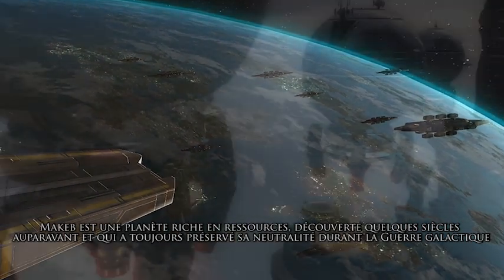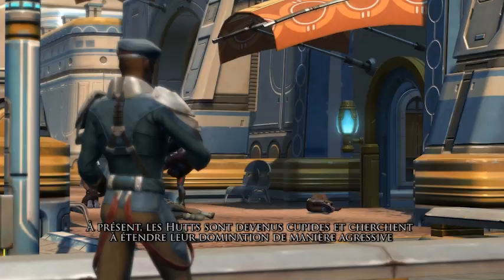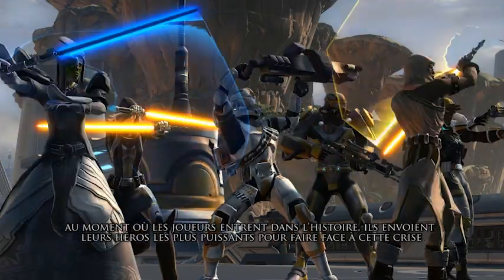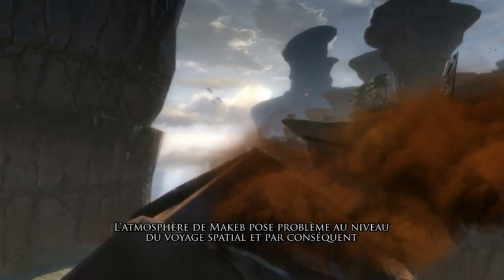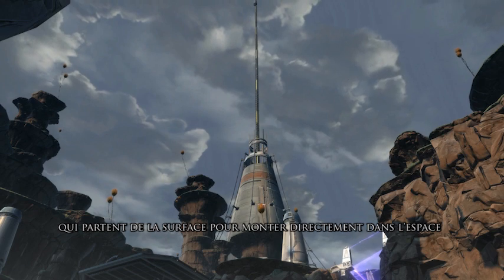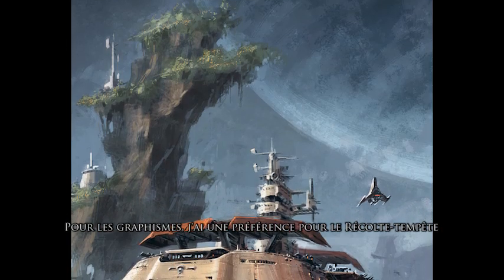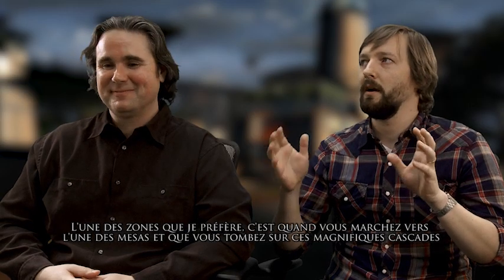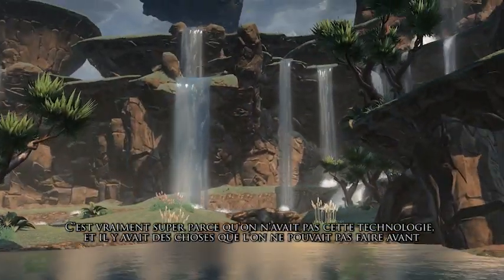Making Of de Rise Of The Hutt Cartel part 1: La création de Makeb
Dans cette vidéo, Hall Hood, rédacteur principal, et Ryan Dening, créateur concept principal, s'unissent pour vous en apprendre plus sur la nouvelle et passionnante planète Makeb à découvrir dans l'extension numérique "L'avènement du Cartel des Hutts".

Ils vous dévoilent de nouvelles zones inédites dans l'univers de The Old Republic™, comme le campement exotique de Makeb et les vastes plateaux qui vous attendent sur la surface changeante de la planète. Découvrez comment Makeb prolonge l'histoire de votre personnage par une lutte intergalactique pour le contrôle des ressources limitées de la planète. Et profitez d'un aperçu de la magnifique Talaos City et des autres améliorations graphiques qui donneront du relief à votre expérience de jeu !